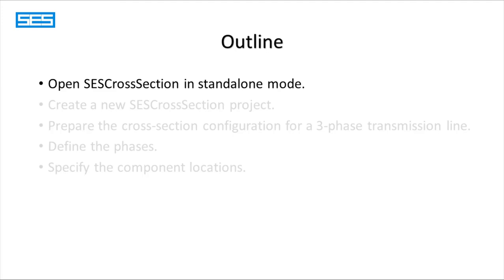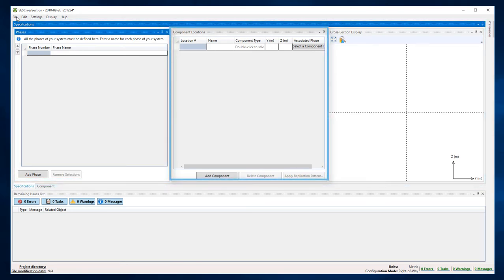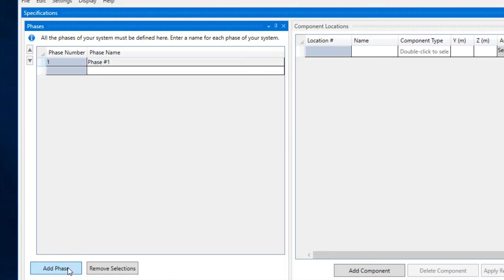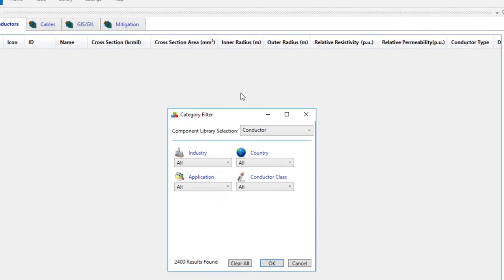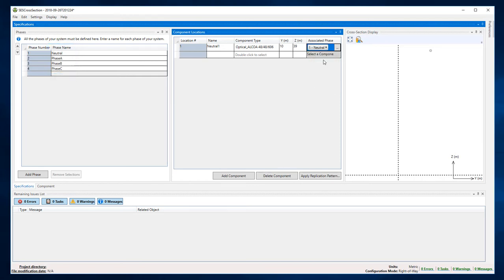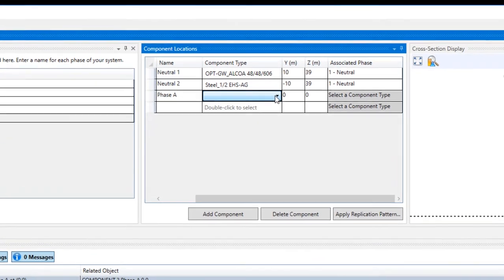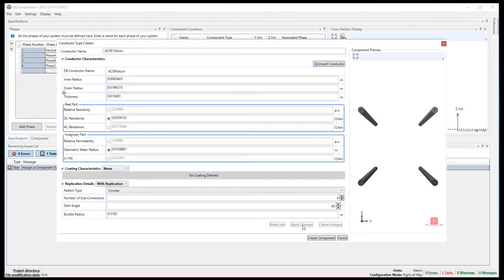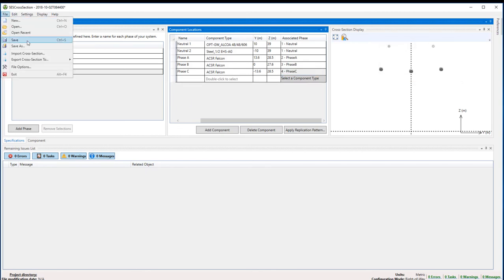SESCrossSection - Getting Started